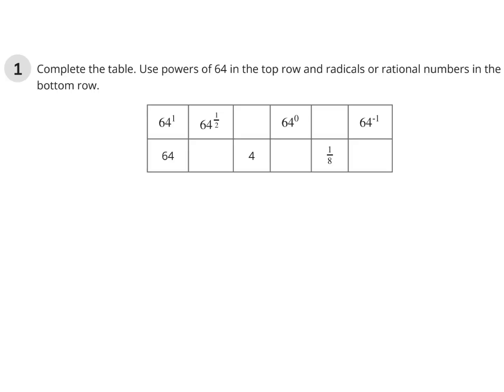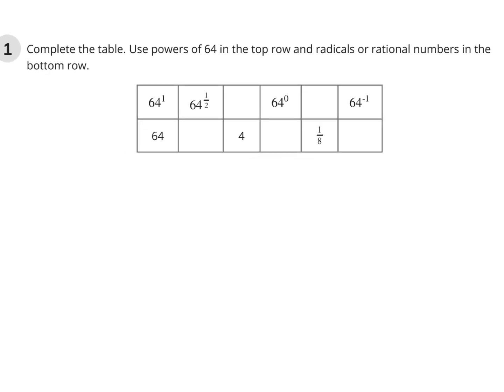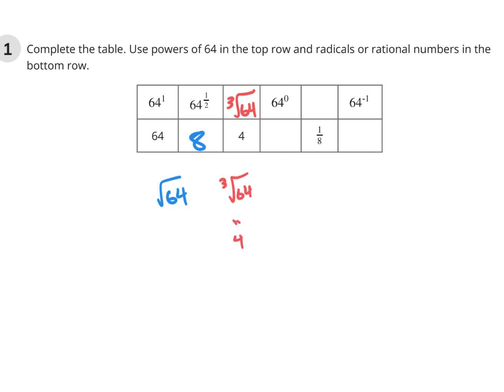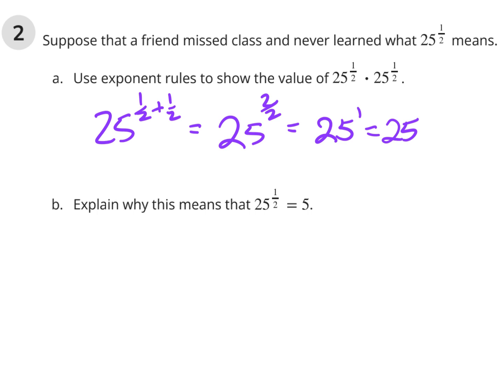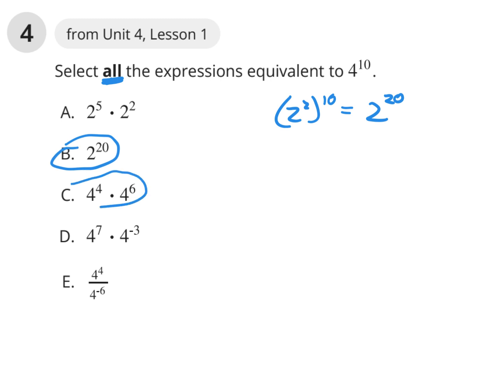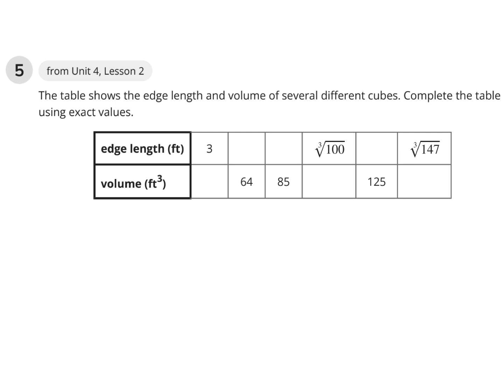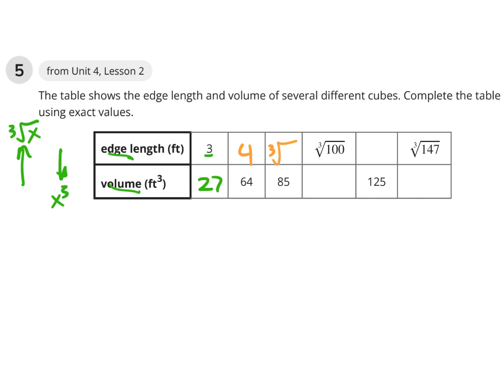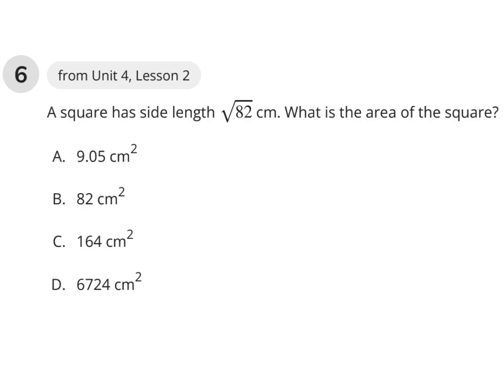4.3 practice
00:00 Slide 1
00:08 Slide 2
01:14 Slide 3
02:26 Slide 4
02:39 Slide 5
03:17 Slide 6
04:01 Slide 7